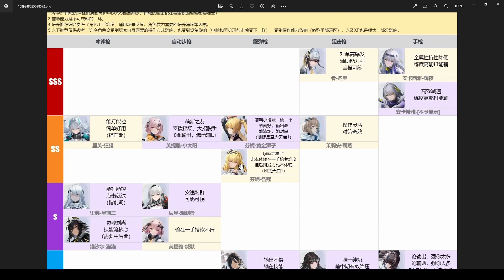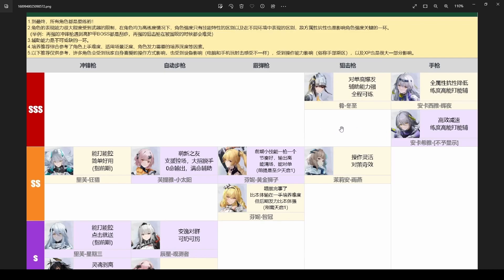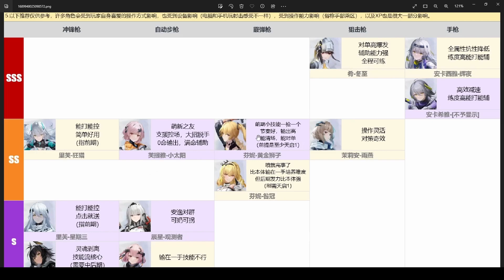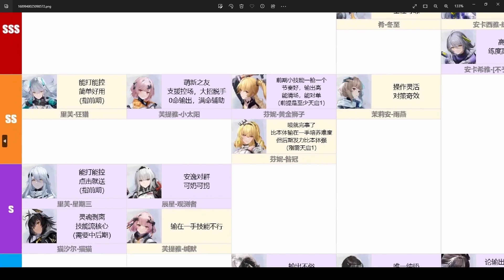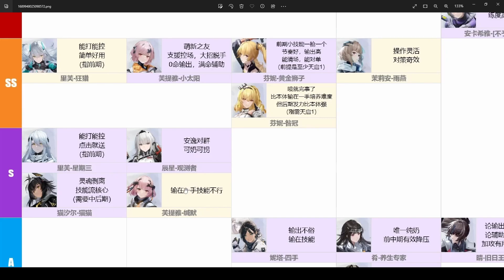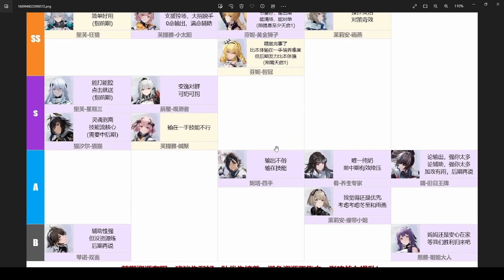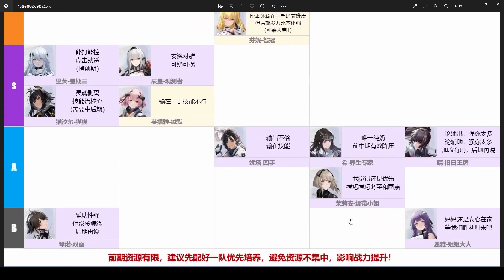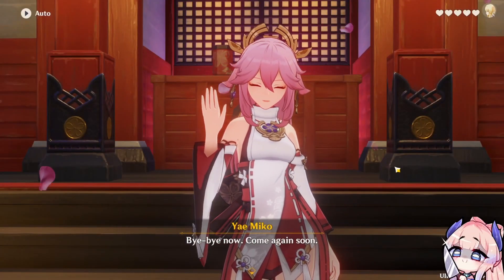Official Snowbreak Tierlist | Snowbreak Containment Zone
Welcome to the channel. I will upload daily on whatever I want with Gachas.

Set in the near future, Snowbreak: Containment Zone is a 3D science-fiction RPG-shooter. Powered by the Unreal 4 engine, Snowbreak offers a next-generation gaming experience cross-platform, with your progress shared across all of your devices.

What platforms is Snowbreak Containment Zone on?
Snowbreak: Containment Zone offers cross-platform gameplay that enables data synchronization between PC and mobile devices. Players can expect thrilling gameplay featuring third-person shooter mechanics, epic boss battles, and skillful combat.

Is Snowbreak Containment Zone free?
Snowbreak: Containment Zone is an upcoming free to play, narratively driven, sci-fi themed gacha TPS (third person shooter) with RPG elements for PC (Windows) and Mobile (Android, iOS) by Amazing Seasun.